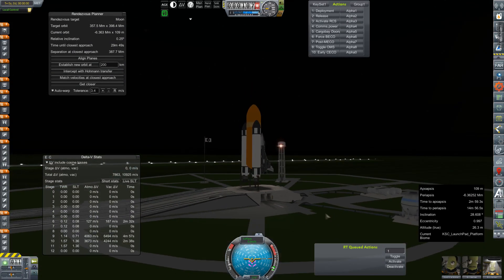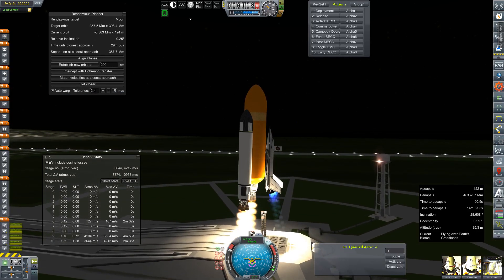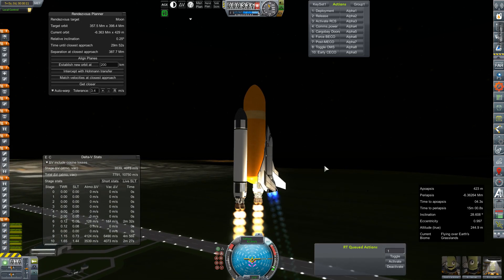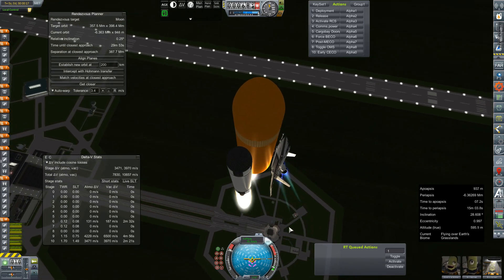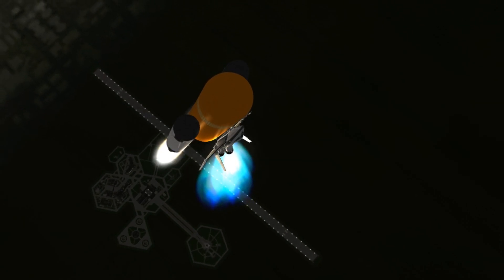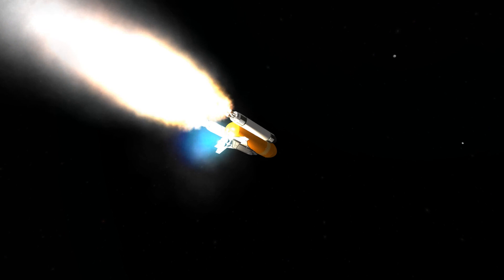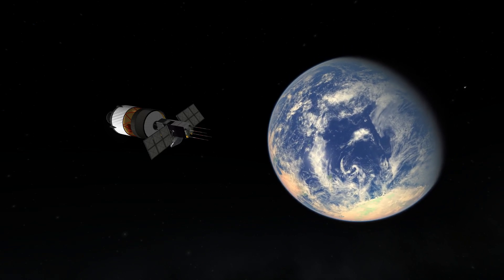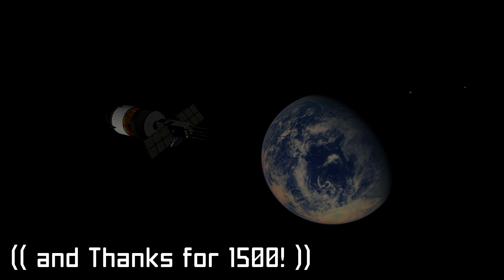KSP RP-0 #521 Kosmos-1201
The First Launch of the '89 Venus window

Pachabelly - Huma-Huma

Mod List for this Series:

Toolbar
Contract Configurator
Contract Packs
Custom Barn Kit
Deadly Reentry
Diazo
Dmagic Utls
Engine Group Controller
FAR
Firespitter (core)
Kerbal Renamer
Kopernicus
KSC Switcher
MagiCore
Infernal Robotics
MainSailor
PlanetShine
Procedural Fairings
Procedural Parts
RCS Build Aid
Real Chute
Real Fuels
Real Heat
Realism Overhaul
Real Plume
Remote Tech
RP-0
RSSVE
Scansat
Scatterer
Ship Manifest
Smoke Screen
Solver Engines
StretchySNTextures
SXT
Taerobee
Test Flight
Texture Replacer
Thunder Aerospace
TriggerTech
TweakScale
VenStock Revamp
ModuleManager